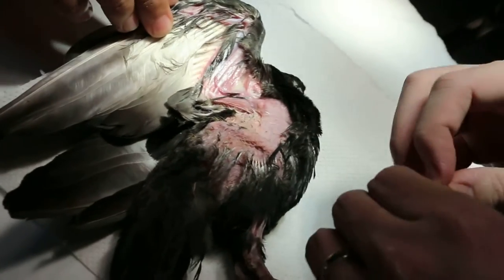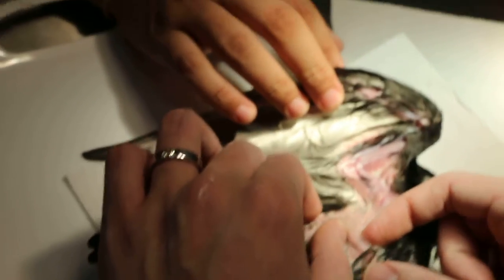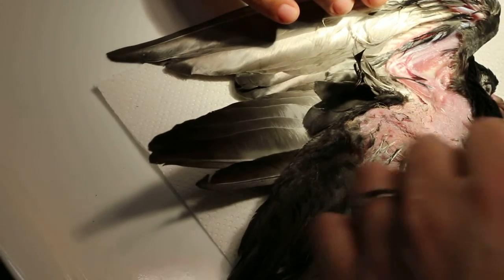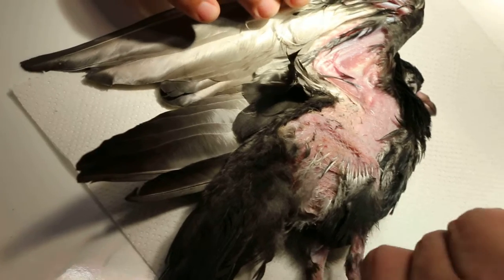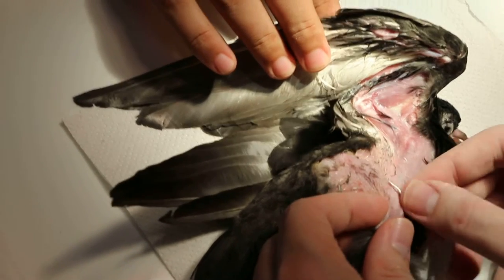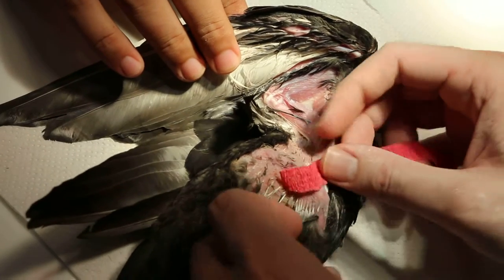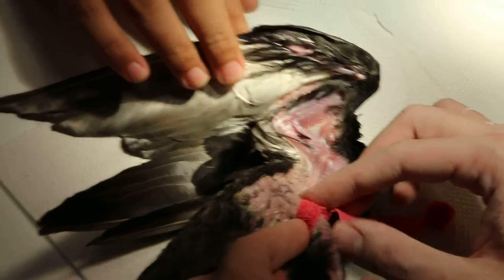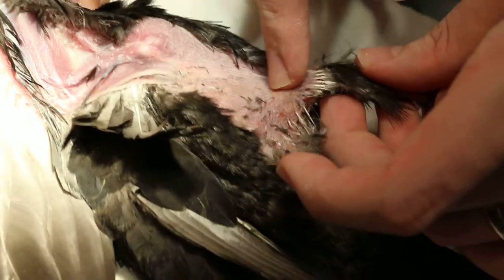A kind woman rescues a crow with a broken leg Pt 1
A kind woman saw this crow on the road and phoned 2 vet clinics. One Havelock Road vet does not treat birds and refer to the Yishun vet. The 2nd vet did not answer the phone as it was around lunch time.

So, she phoned Toa Payoh Vets and asked for the quotation on fees.

The crow's right leg is fractured although it does not look like it.
Dr Daniel disputed the findings of a fractured leg.

I confirmed fracture by palpation and manipulation of the distal end of the femur. At the distal end, I felt a break in the femoral bone. I could manipulate the lower distal 1/3 of the femur at right angles to the body.  If there was no fracture, the distal 1/3 of the femur would be straight and not be right-angled as compared to the left femur. The owner had applied some aloe vera cream to the underside of the wing on the right side thinking that would help the bird to stand up or for some reasons.

The  crow was distressed and could not get up. The stifle joint was immobilised with a splint by Dr Daniel.

The woman brought the bird home and fed seeds and water. The next day, she phoned me to say the leg was swollen. In this case, the bandage had to be taken out.

X-rays are too expensive as the woman in her late 30s just wanted the least medical costs. The fracture is at the distal 1/3 of the right femur.  X-rays will be good but the woman would not want increased costs for a stray crow.